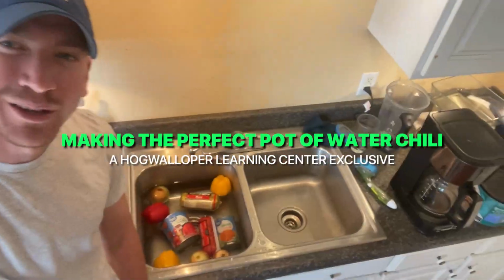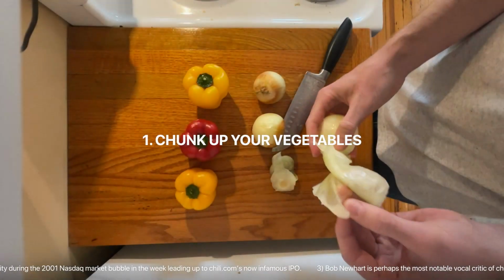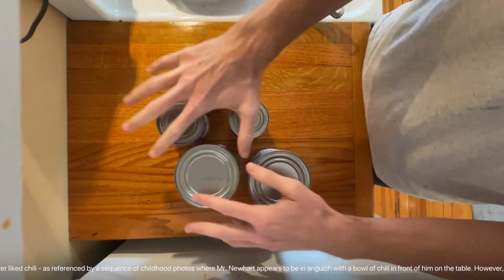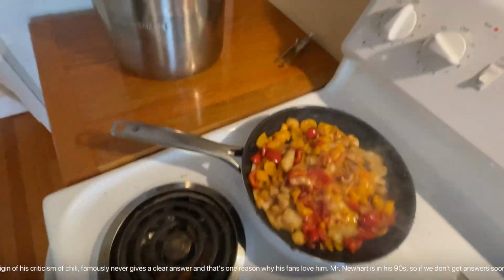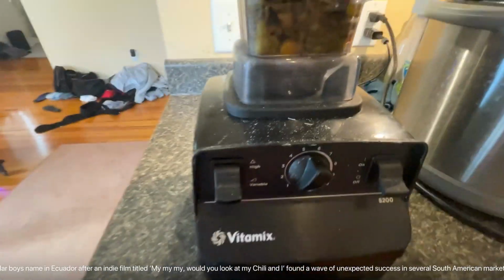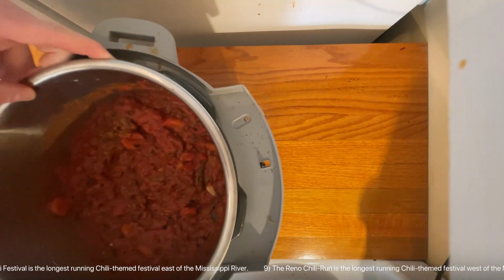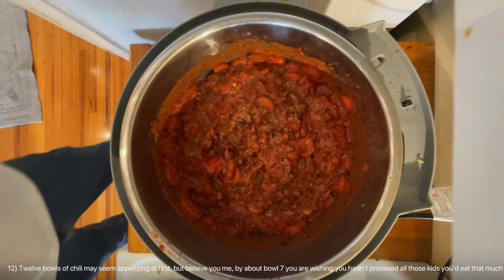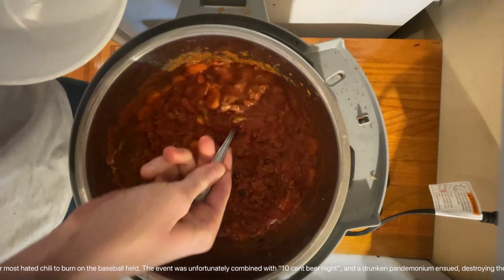How 2 Make Water Chili (family recipe)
No fluff, just facts. How 2 make water chili recipe 4 U